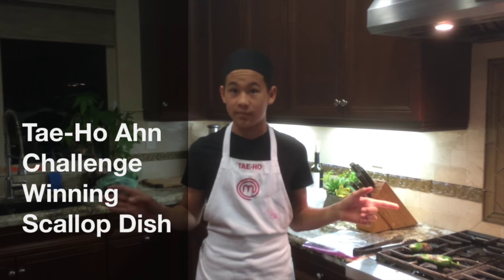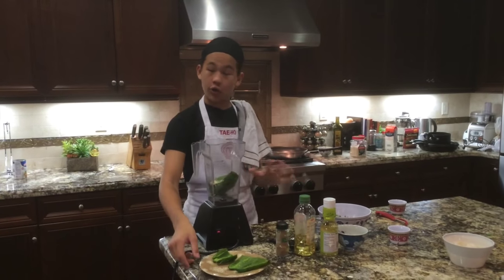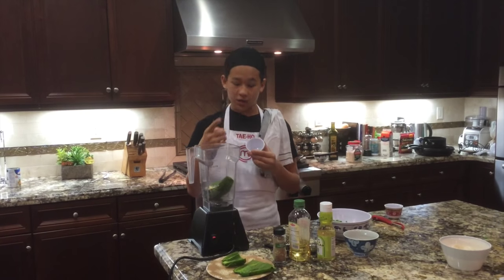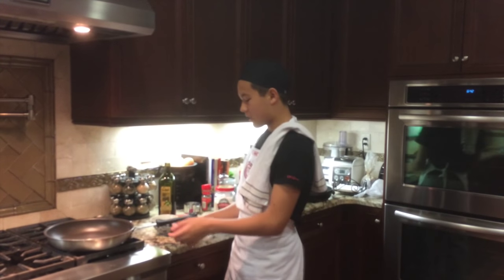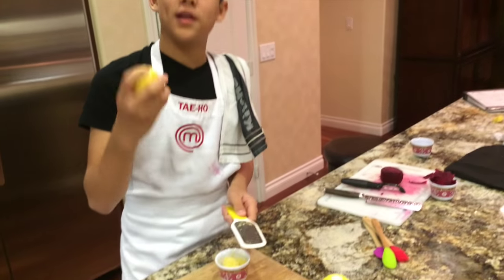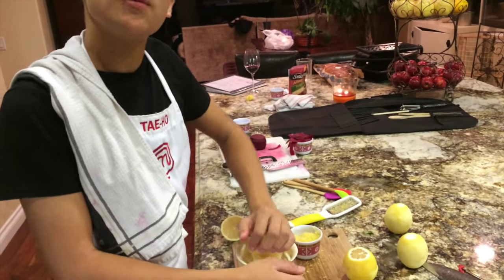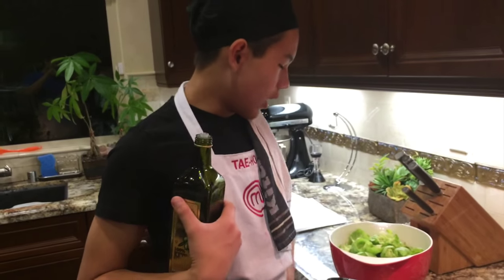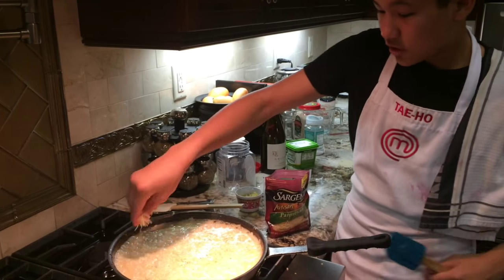Tae-Ho Ahn Challenge Winning Scallop Dish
This video is about Tae-Ho Ahn Challenge Winning Scallop Dish